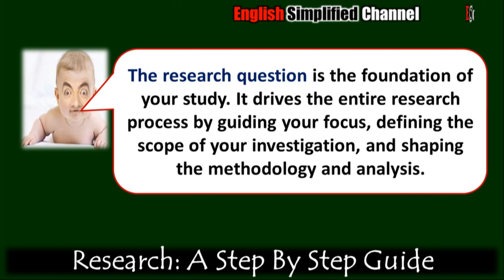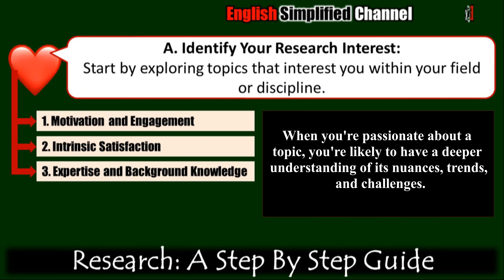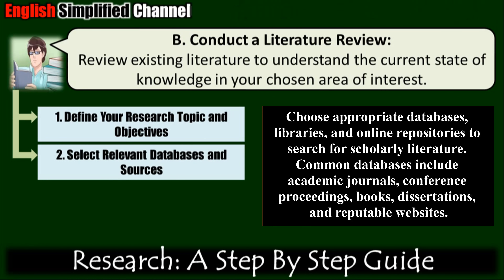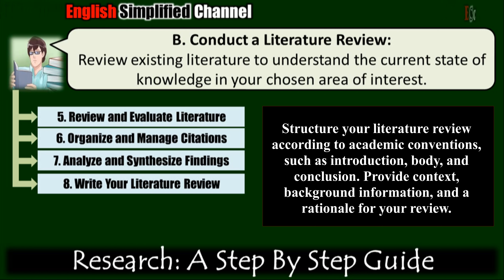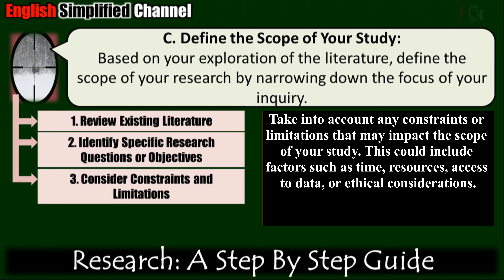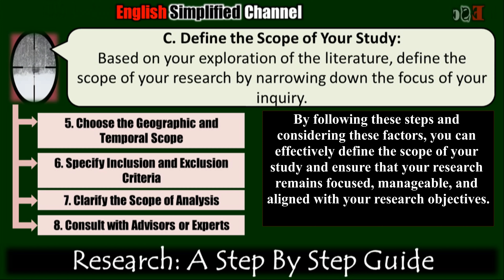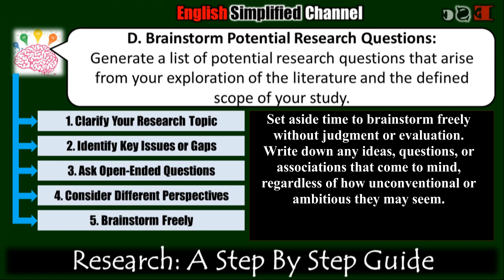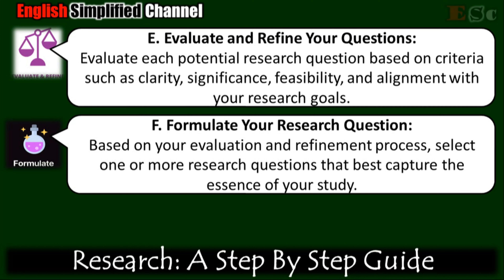Research: The steps or processes of a research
Embark on the journey of academic exploration with us as we unveil the pivotal role of the research question in shaping the trajectory of scholarly inquiry. In this insightful video, we delve into the intricacies of crafting a compelling research question, highlighting its significance as the cornerstone of any research endeavor. Whether you're a novice researcher or a seasoned academic, this comprehensive guide offers valuable insights to help you articulate meaningful questions that drive knowledge creation and innovation. Join us as we unravel the art of formulating research questions and discover how they pave the way for impactful discoveries and intellectual growth.